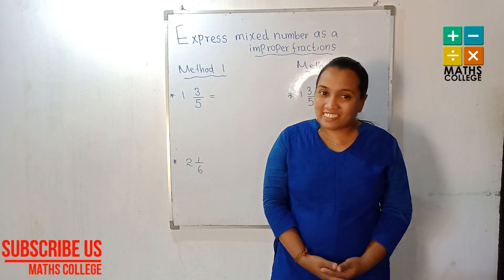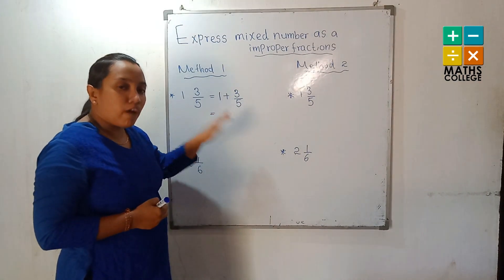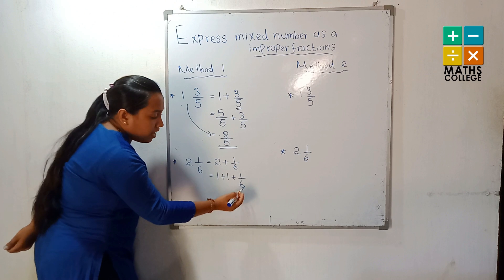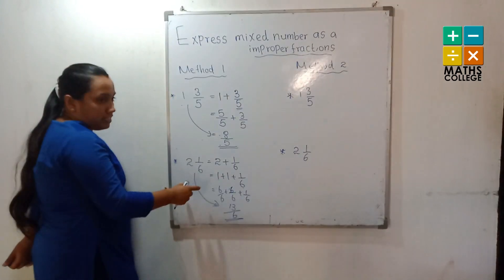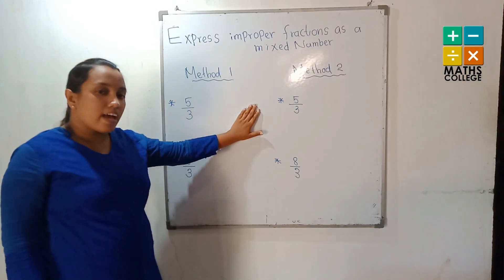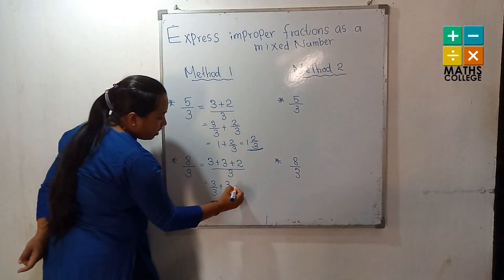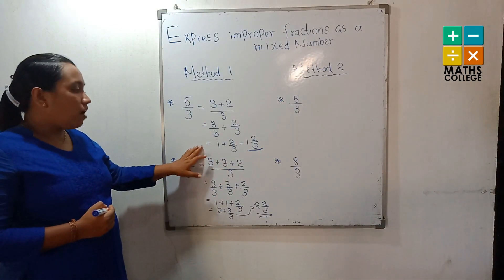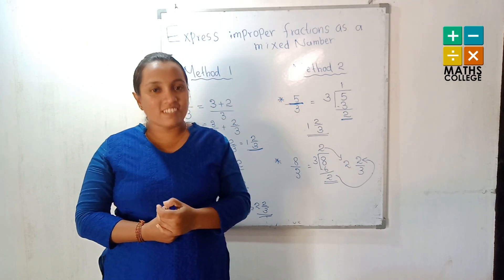FRACTIONS part 2 |Maths grade 7 | English medium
FRACTIONS part 2 |Maths grade 7 | English medium. English medium mathematics lesson 6 to 11 and Olympiad  with enjoy maths .

CONTENT

Mixed numbers convert to imoproper fractions
Improper fractions convert to mixed numbers.